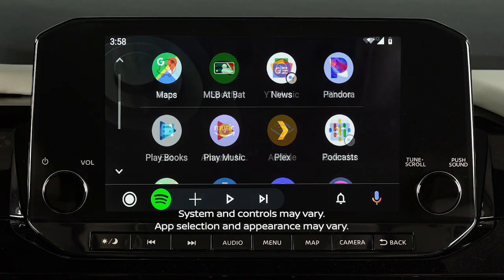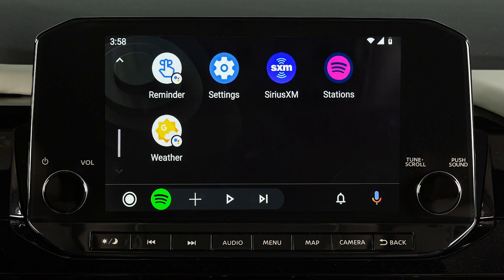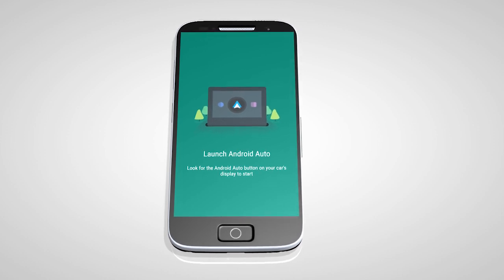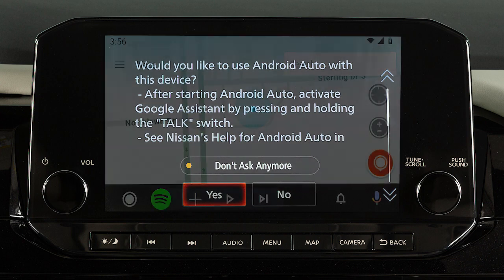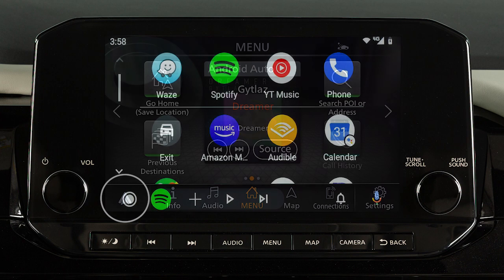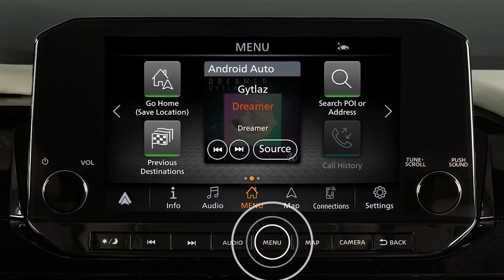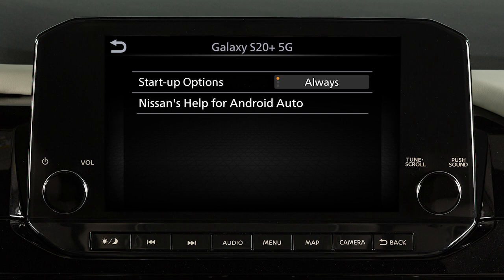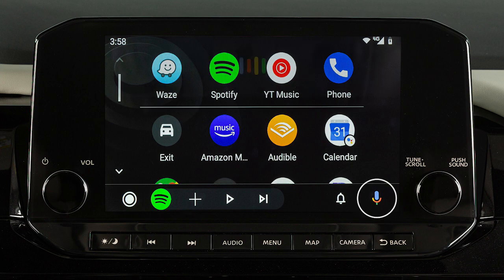2024 Nissan Pathfinder - Android Auto™